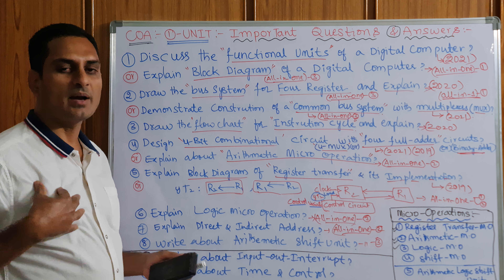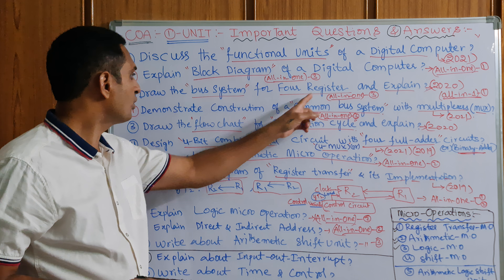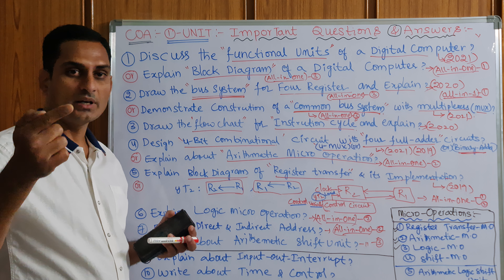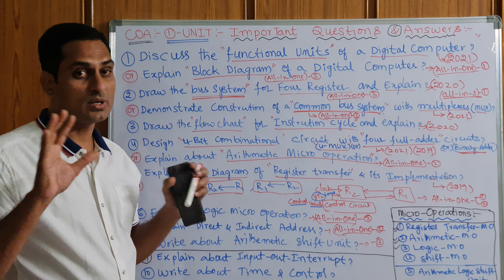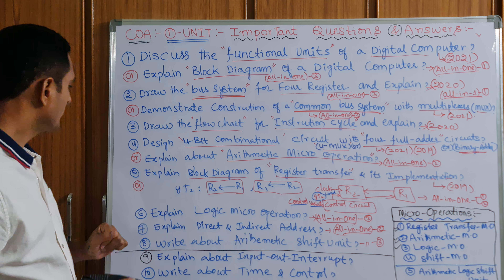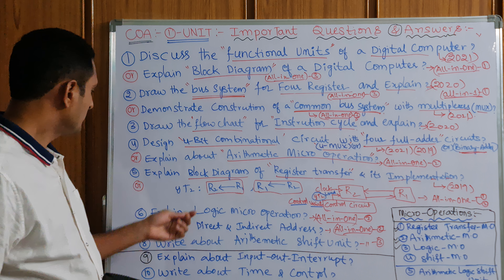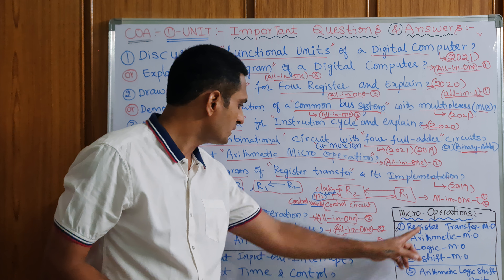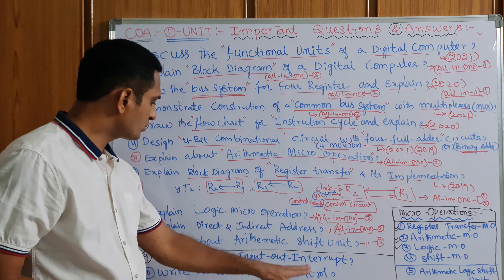COA 1-UNIT IMPORTANT QUESTIONS AND ANSWERS / RectifyingYourConfusionInCOA/ COAImportant/PRASADSir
Here I Explained about *"IMPORTANT QUESTIONs,  ANSWERs & RECTIFYING Your Confusion in COA Question Paper While Writting ANSWERs"* from the Subject COA.

*"COMPUTER ORAGANIZATION AND ARCHITECTURE(COA) Subject ALL VIDEOs Play List:-*